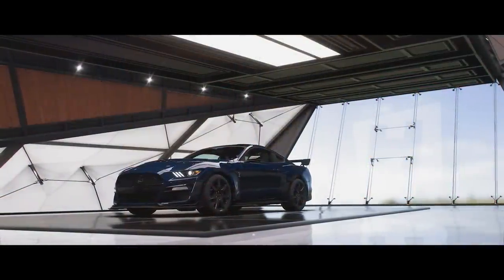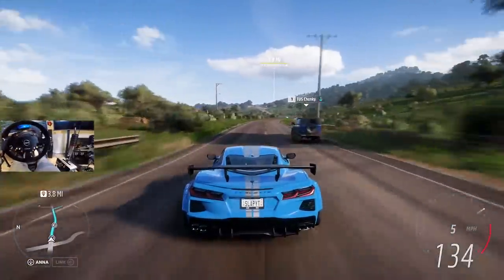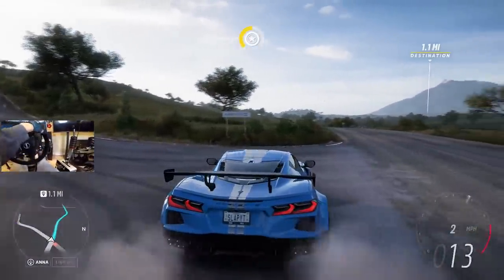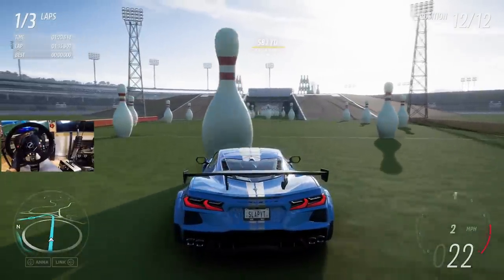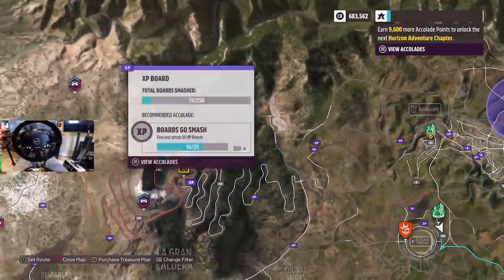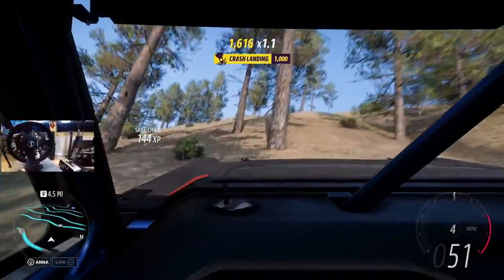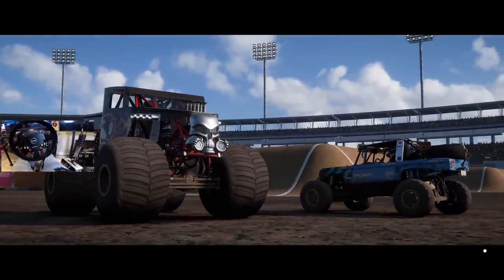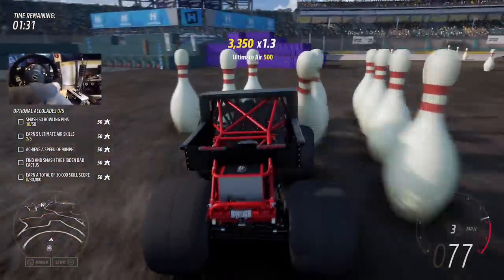Forza Horizon 5 w/Wheel - How To Drive The Monster Truck!! + TJ Hunts C8! LP EP3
BenQ EX3201-T